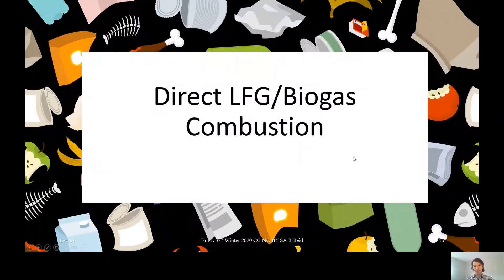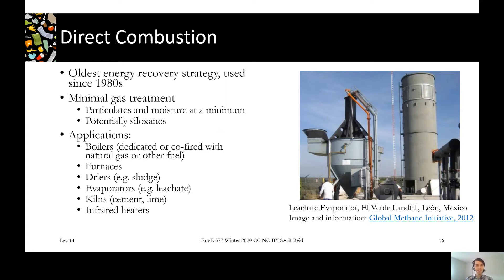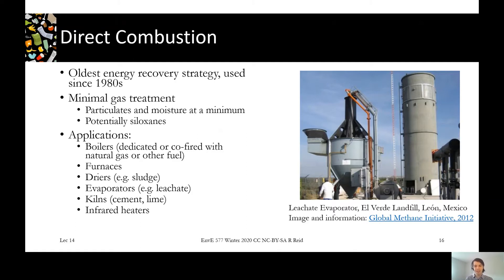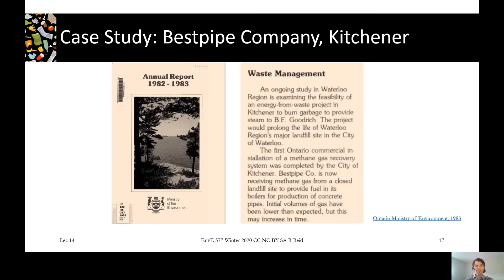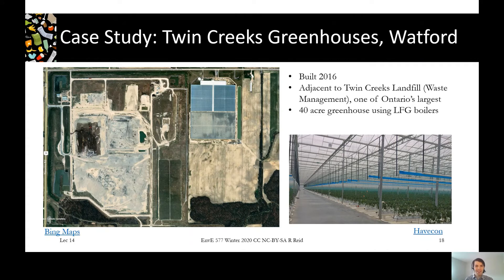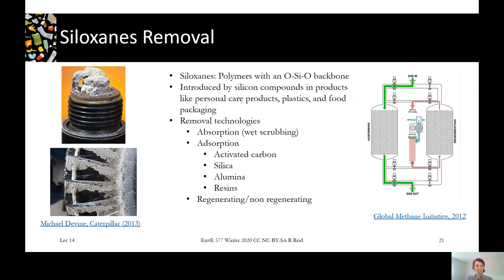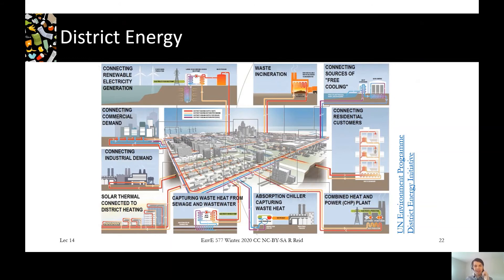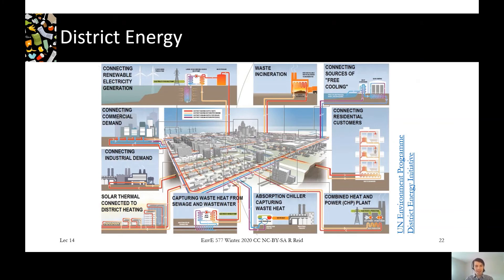5.1 Direct Biogas/LFG Combustion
Where a heat user is nearby, direct combustion is one of the simplest and most effective ways to utilize biogas/LFG.